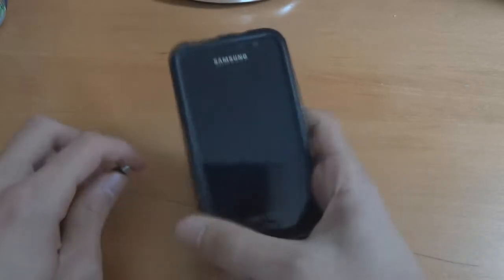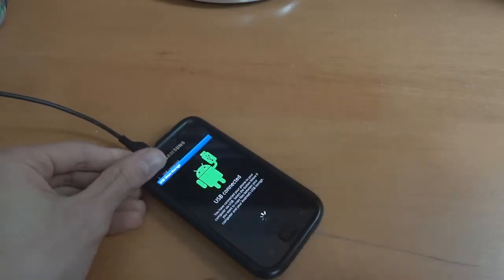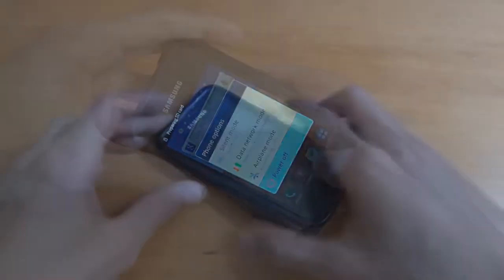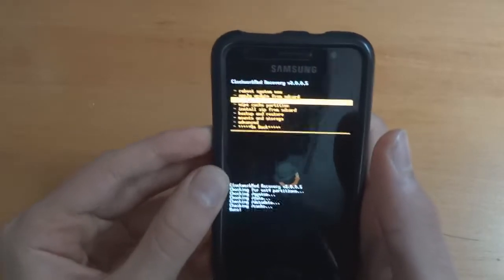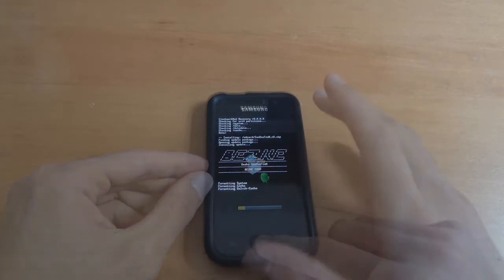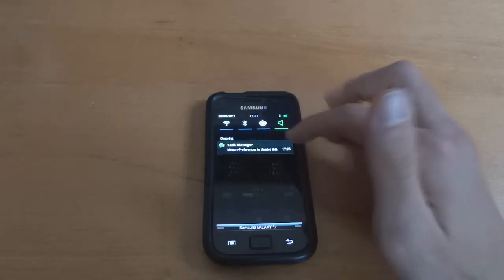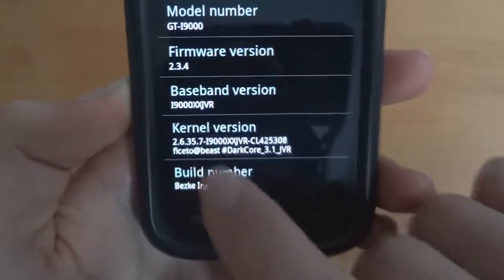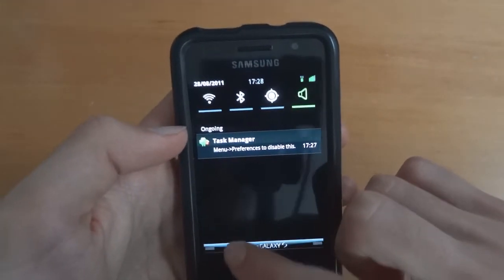How to flash InnOvaTioN v2 ROM - Bezke - By TotallydubbedHD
-Chris